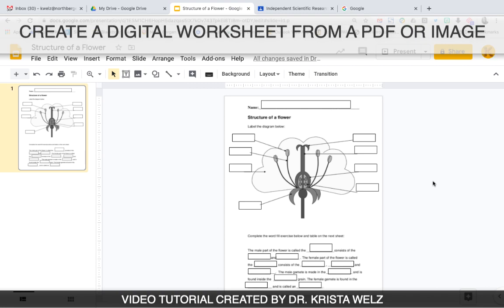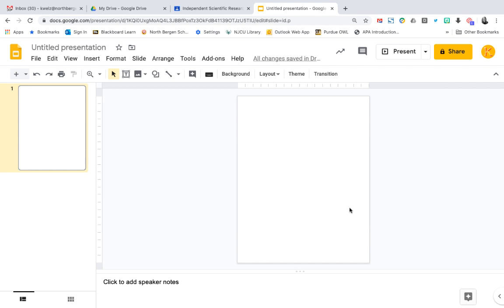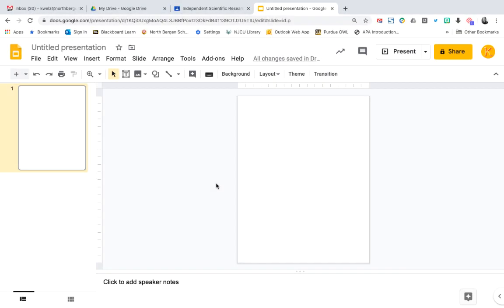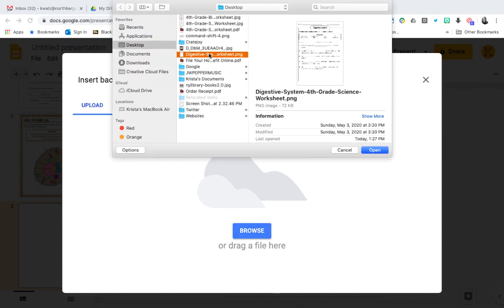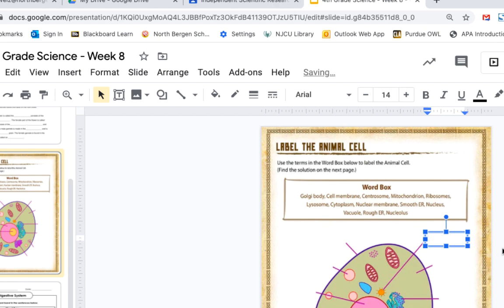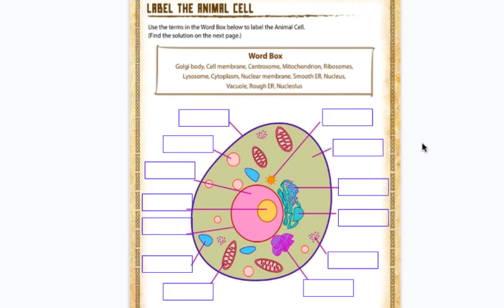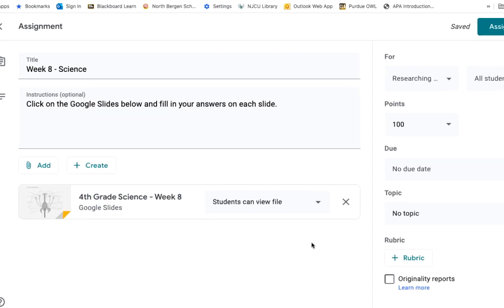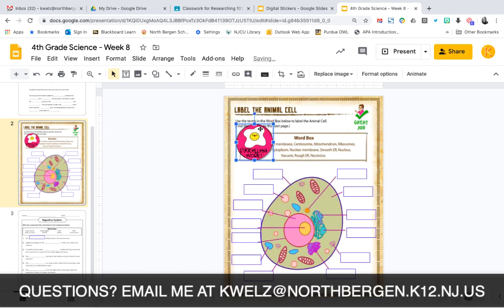Creating Digital Worksheets Using Google Slides (AND Adding Digital Stickers)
Video tutorial created by Dr. Krista Welz. Video demonstrates how teachers can create digital worksheets using Google Slides. Teachers can upload a photo of a print worksheet or take a screenshot of the worksheet and then insert it into Google Slides. Using text boxes, teachers can create an interactive digital worksheet. Video also includes how to insert digital stickers, such as Bitmoji. Free "Digital Stickers" template included below (the last link on the bottom).